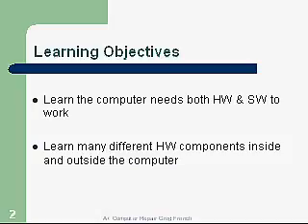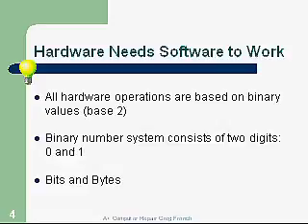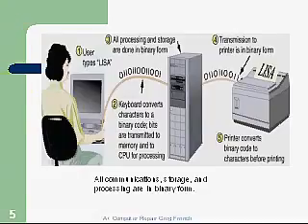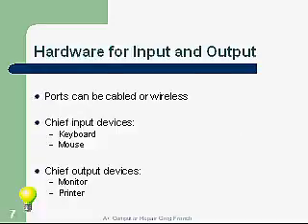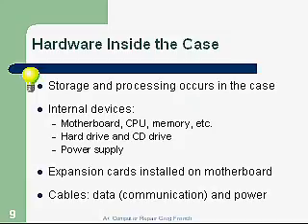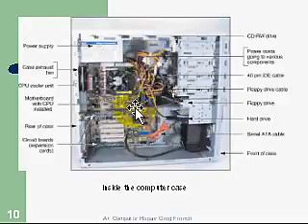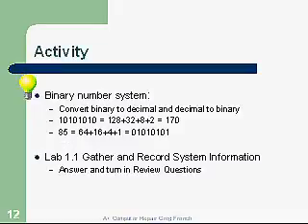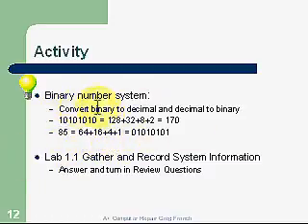As simple as repairing computers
computers repair